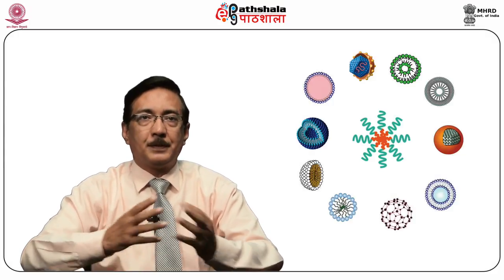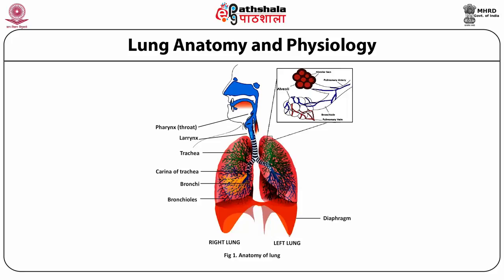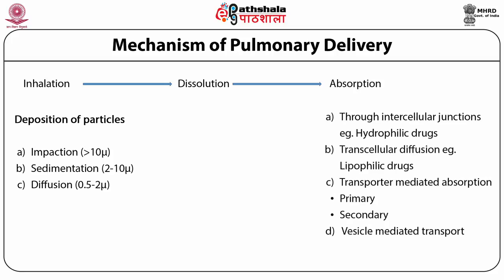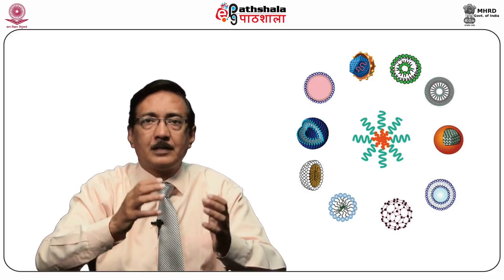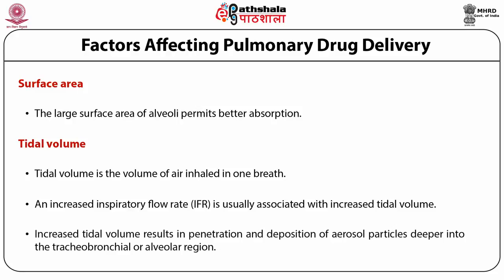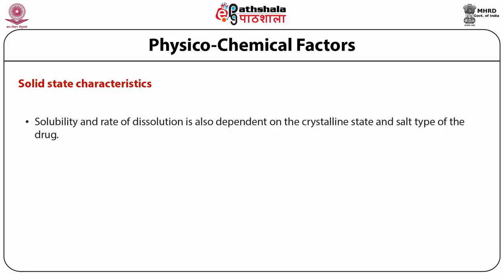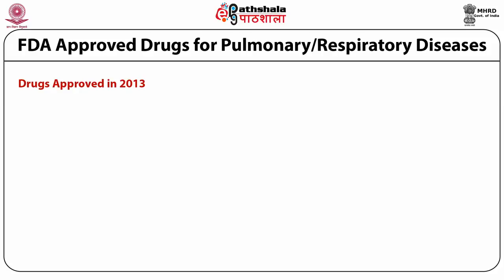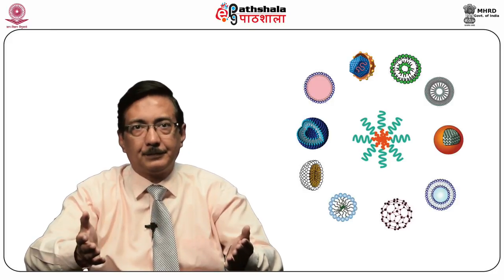Introduction to pulmonary drug delivery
Subject:-Pharmaceutical Sciences
Paper:-Controlled Release drug delivery system